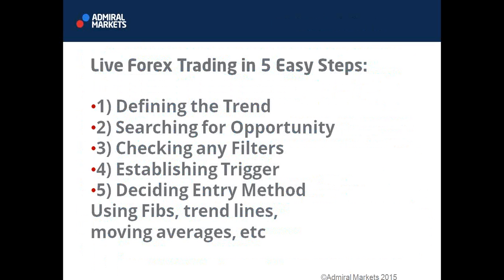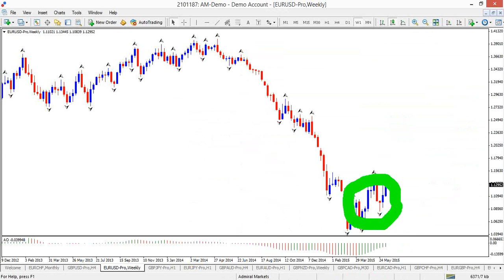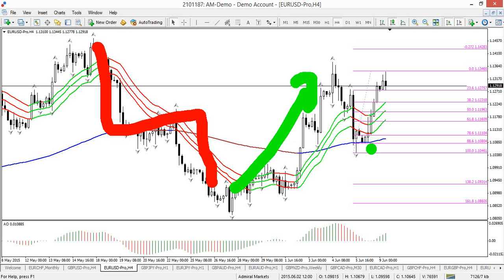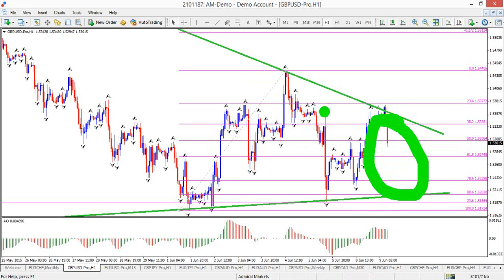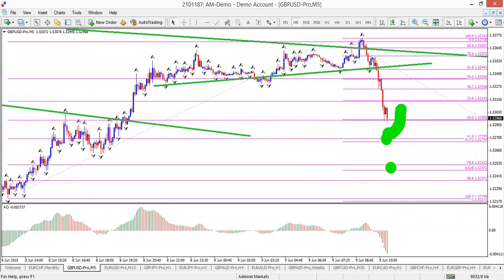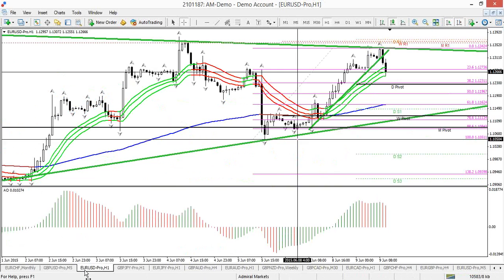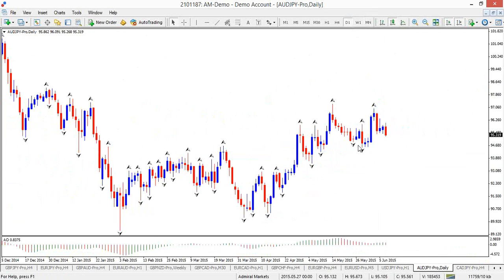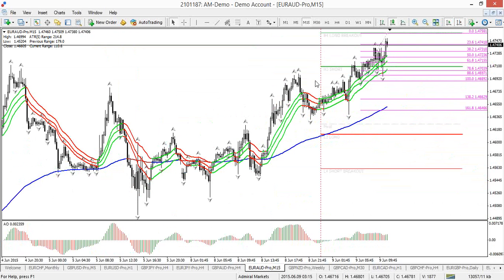Live Trading Lab: Trend Line Trading (9-June-2015)